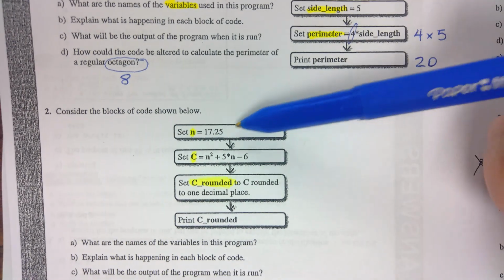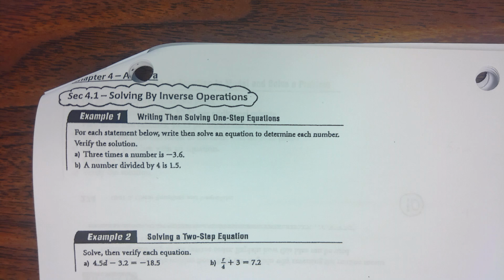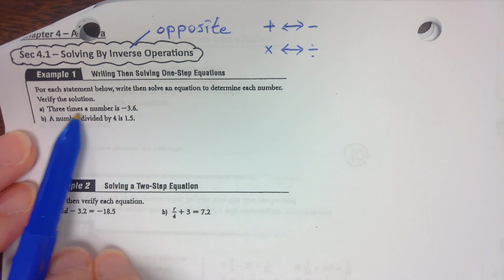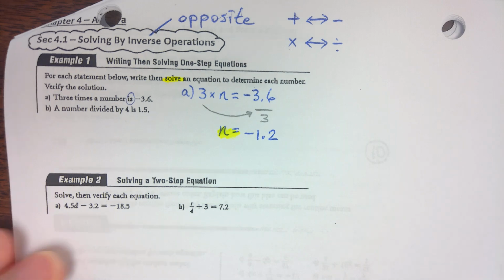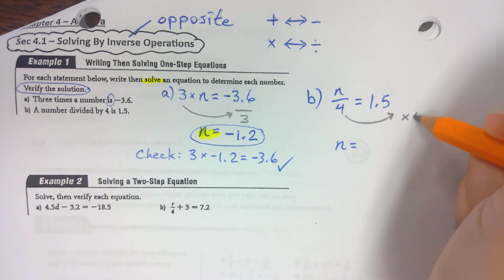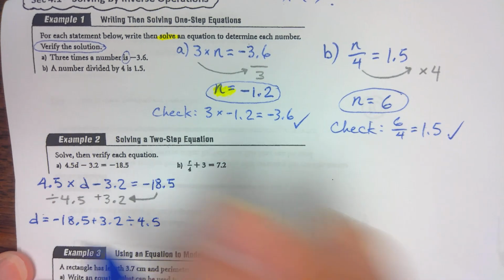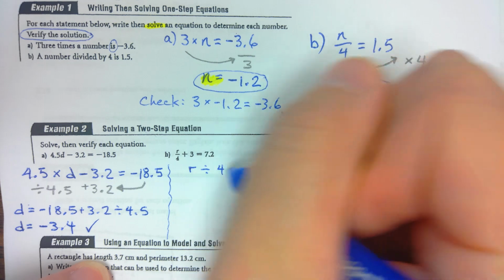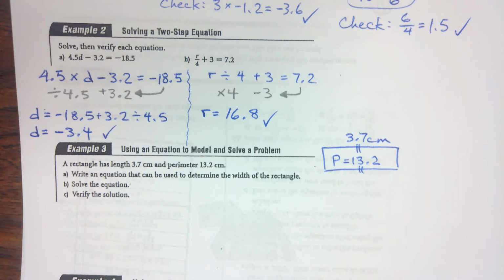MTH1W - Solving Simple Equations